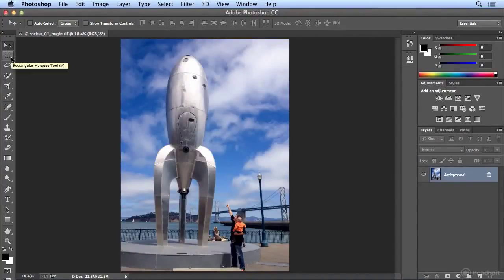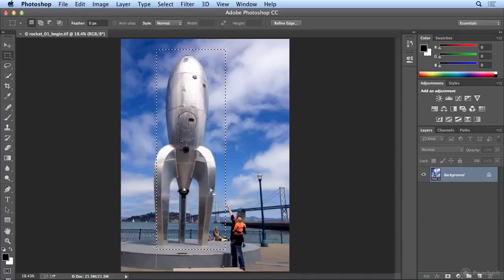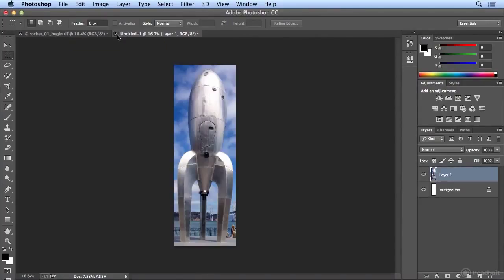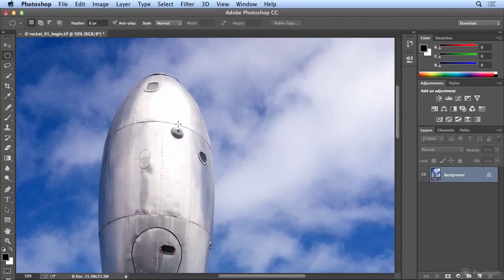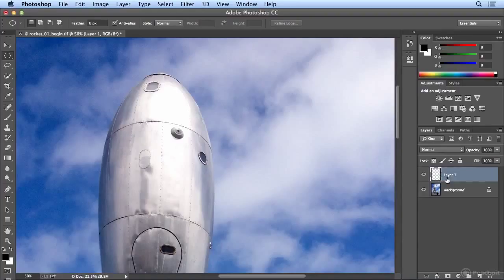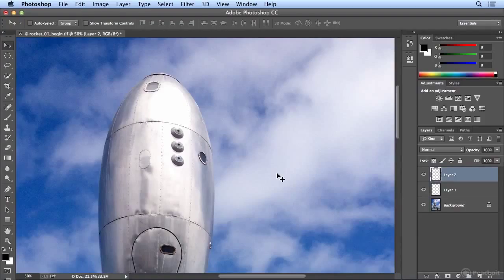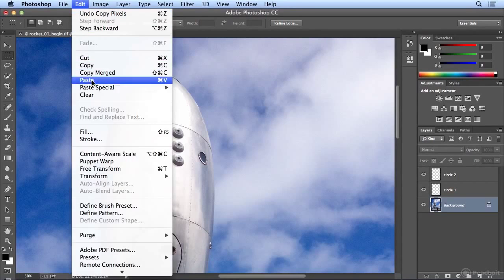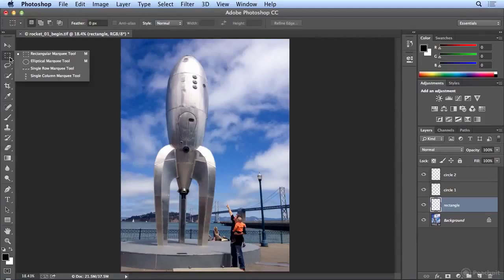039 Selections Rectangular and Elliptical